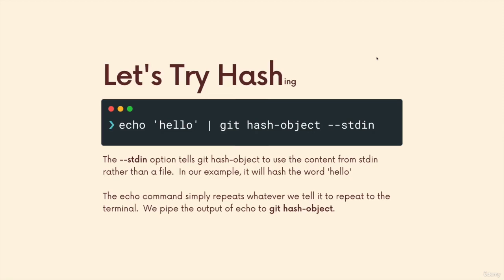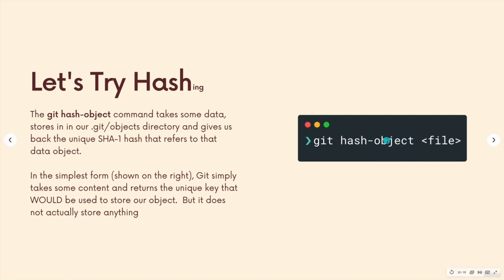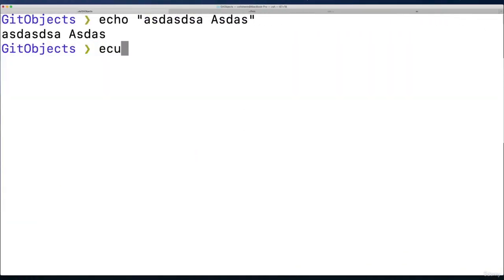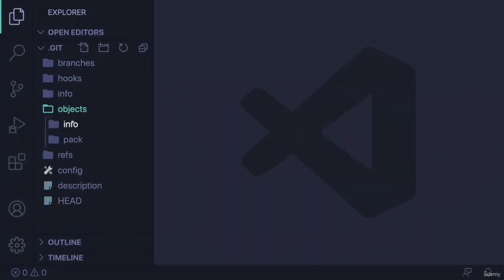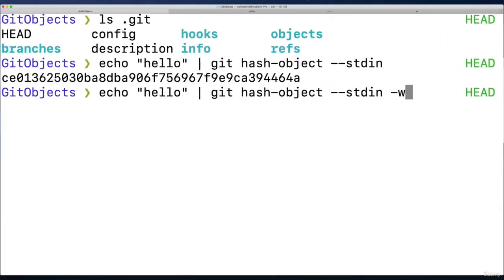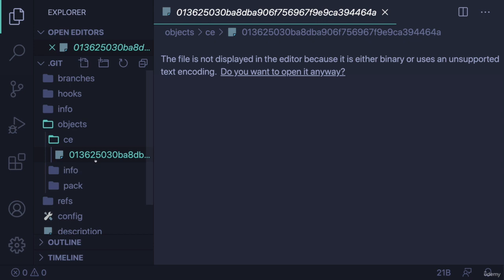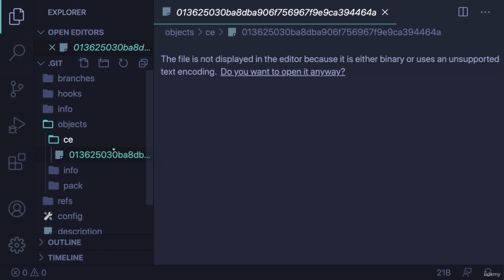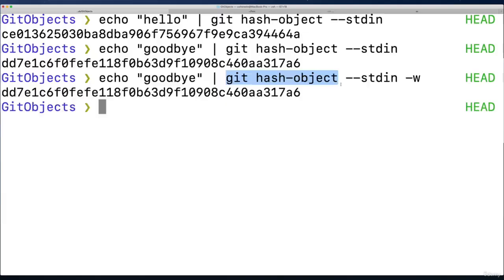008 Hashing With Git Hash Object